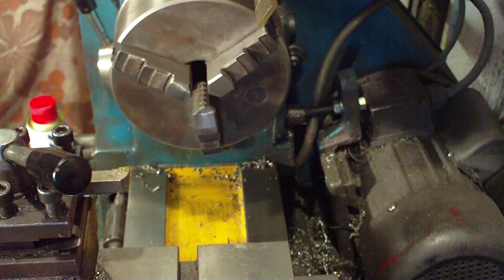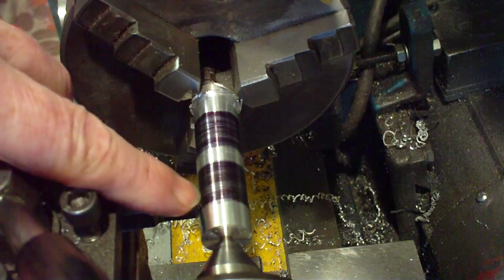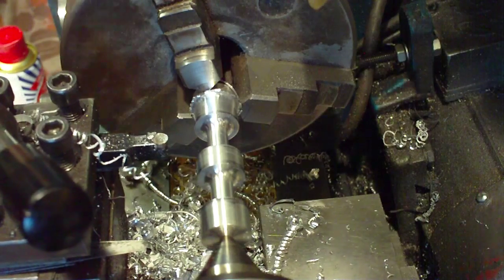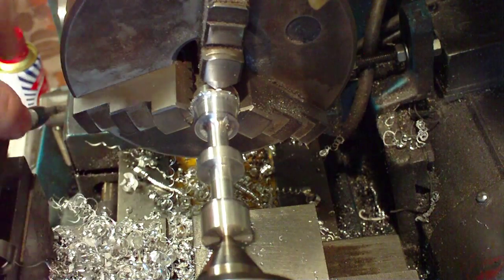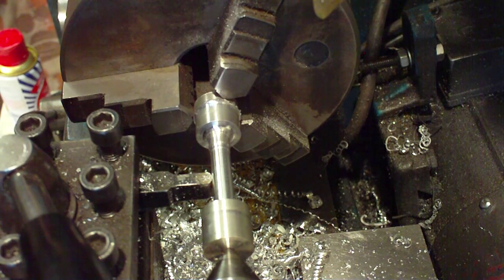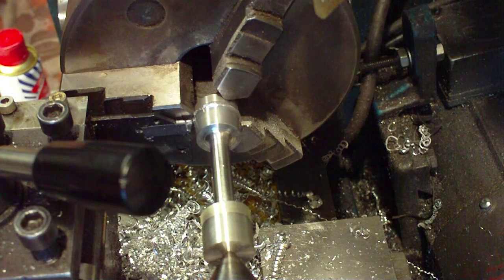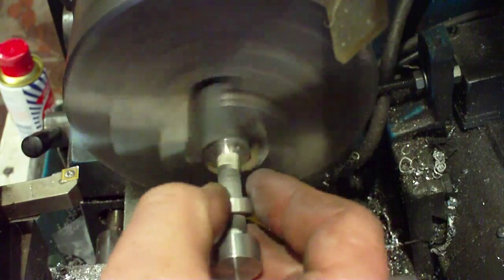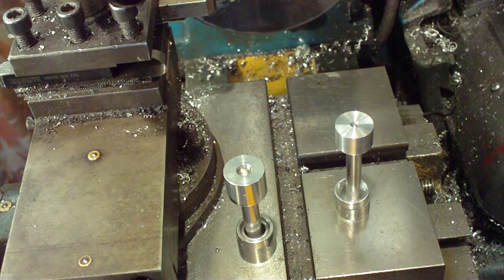Captive Ring Puzzle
Making a captive ring puzzle out of aluminium on the lathe.